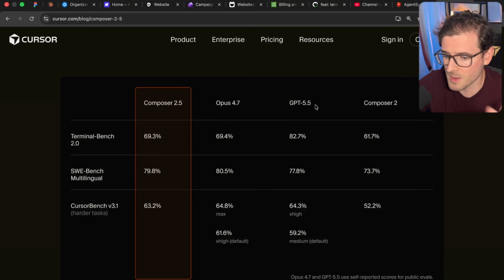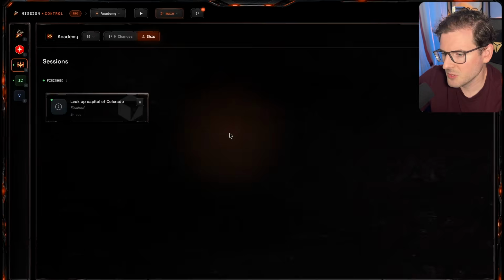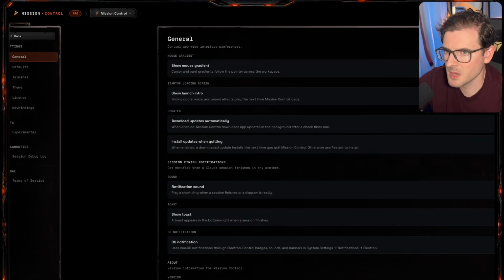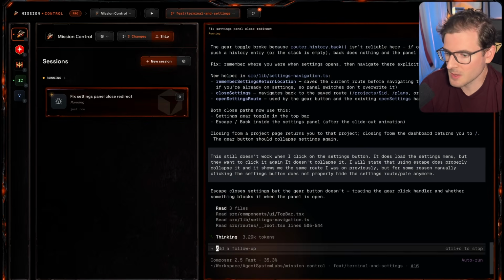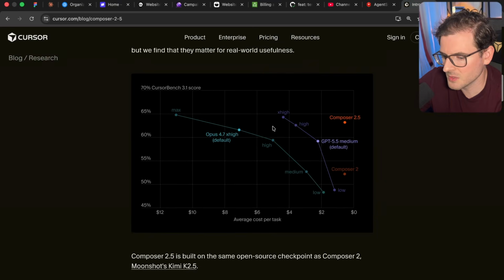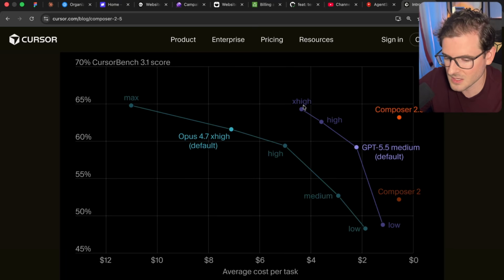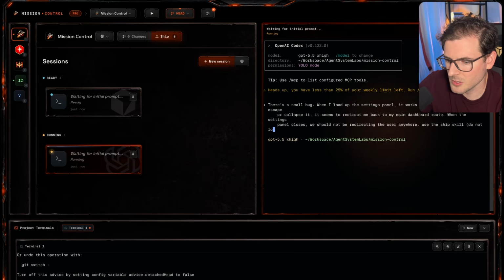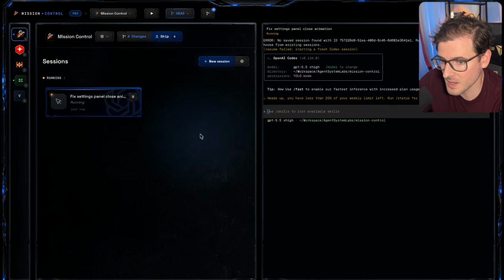Everyone Is Sleeping on Composer 2.5